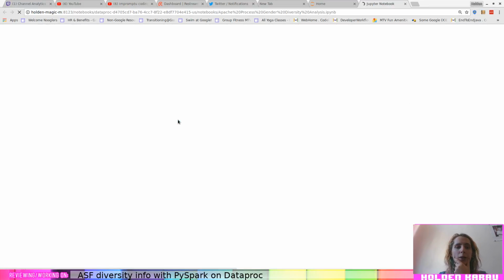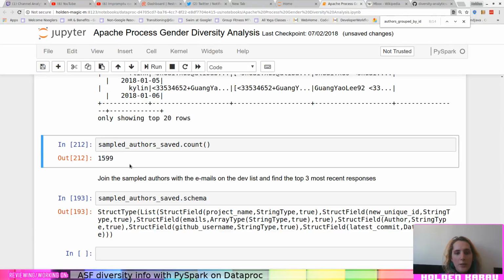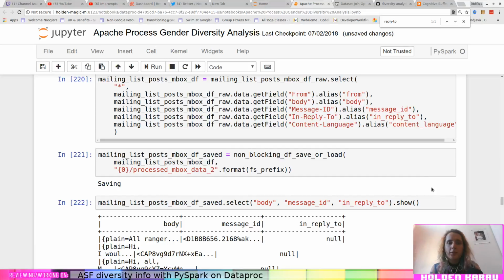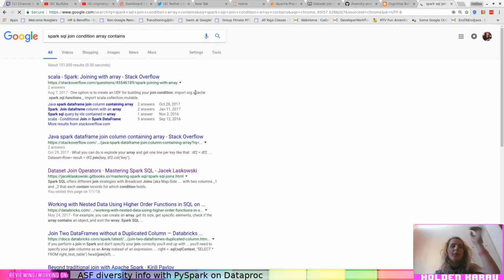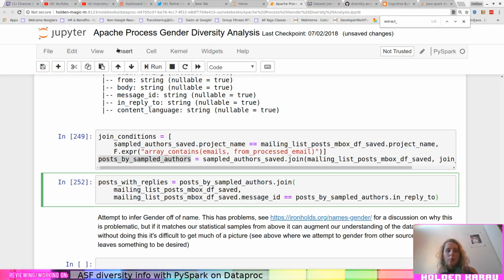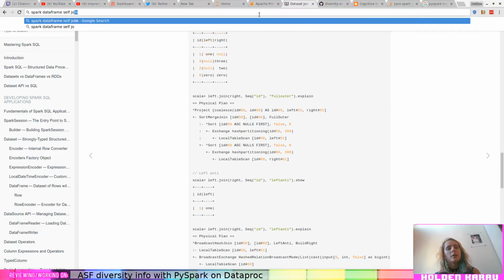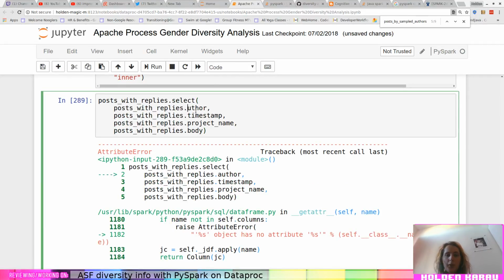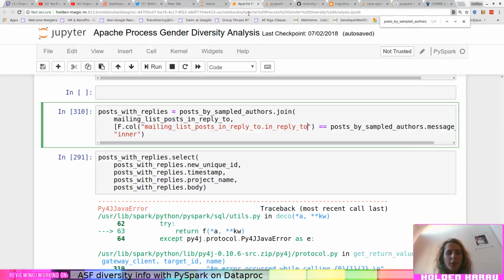Impromptu coding w/Apache Spark for ASF diversity info + misc